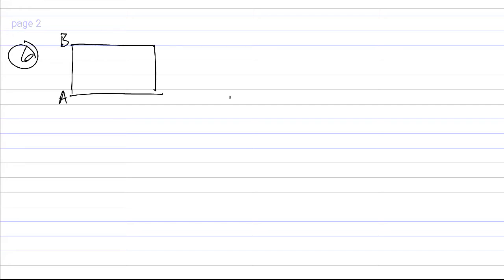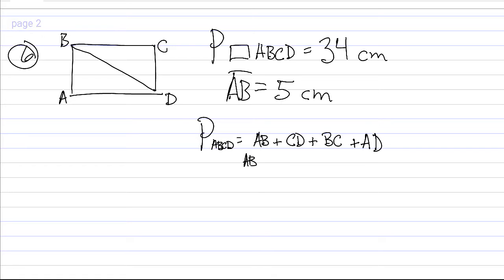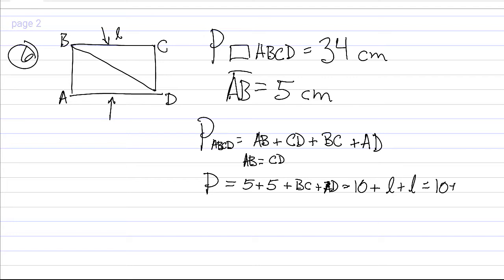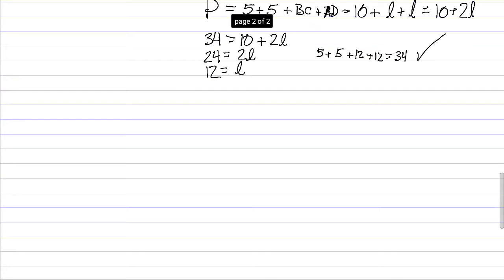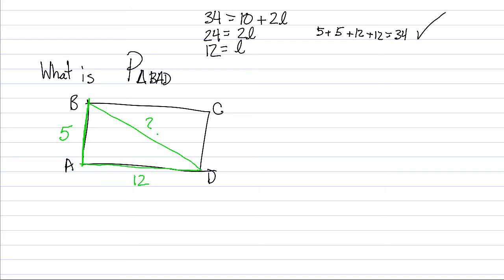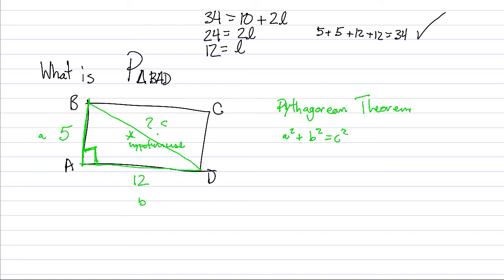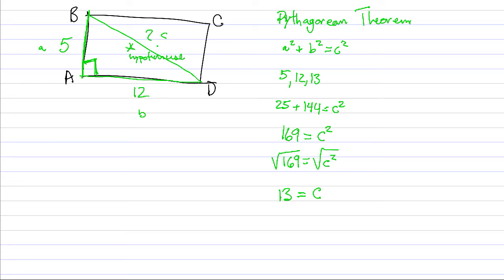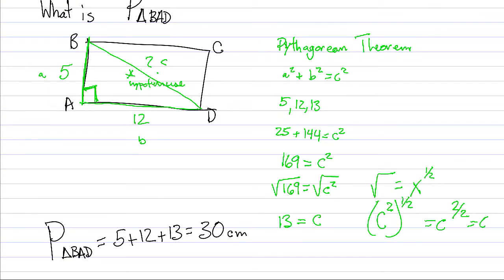Math Counts Week 1 Problem 6